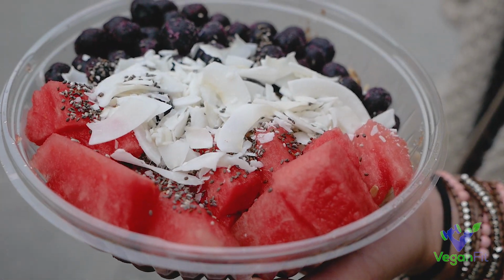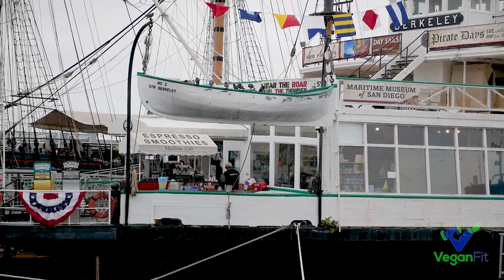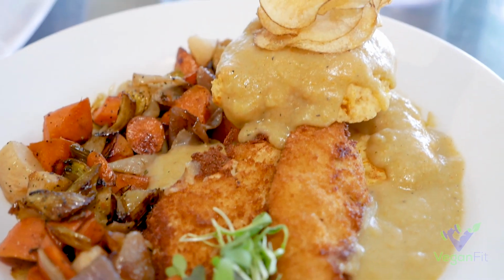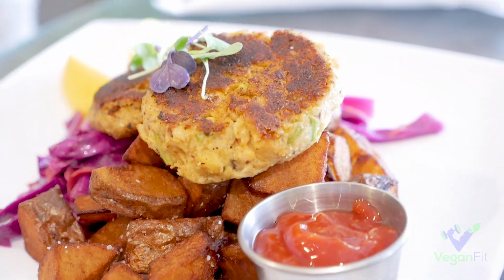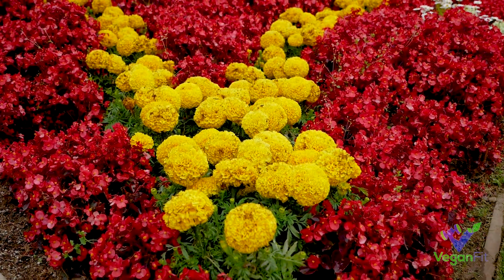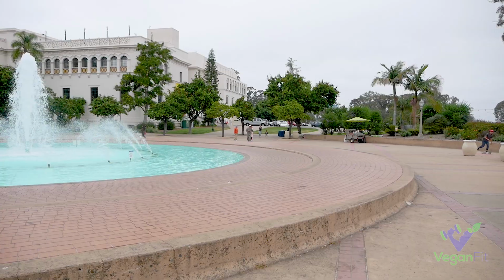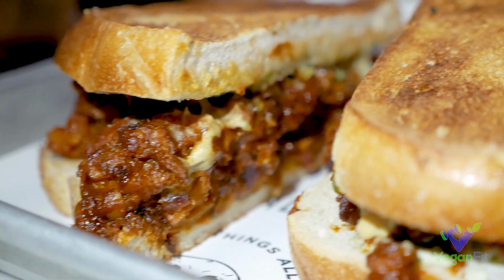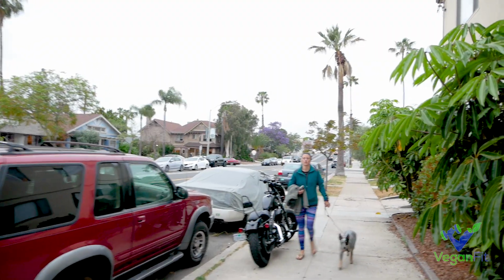Day 10 Vegan California Travel VLOG | San Diego and Coronado Full Day of Eating Vloggers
Welcome to Day 10 of our Vegan California Travel VLOG! This was one of my favorite food days of the whole trip. We had amazing food at Juice Crafters, Moncai Vegan and Kindred!  We check out Coronado and downtown San Diego along the way.

I need your support to grow :)